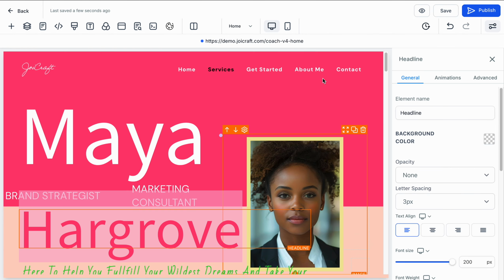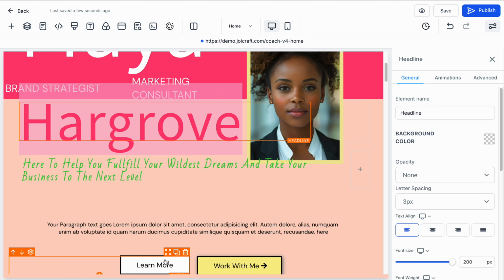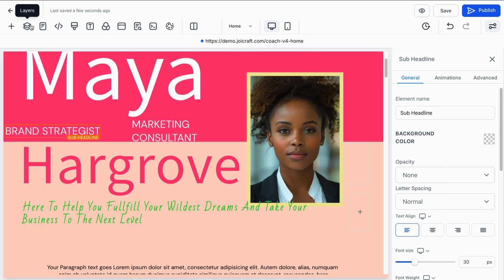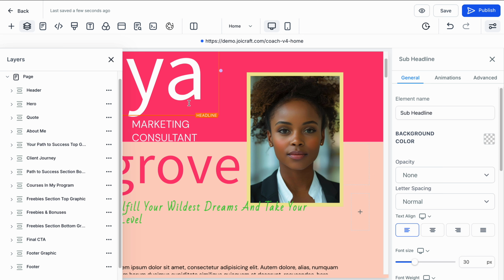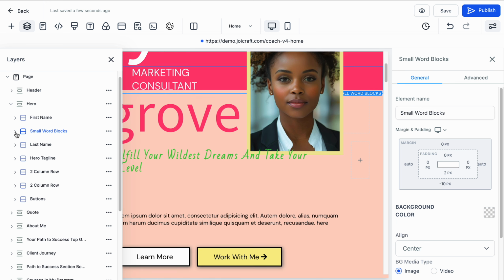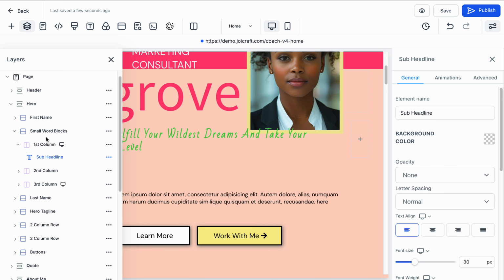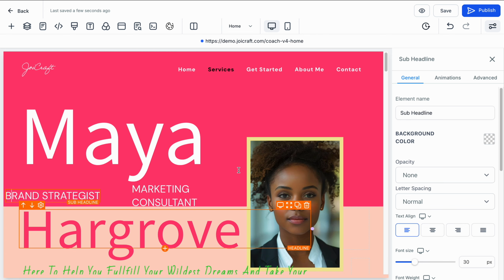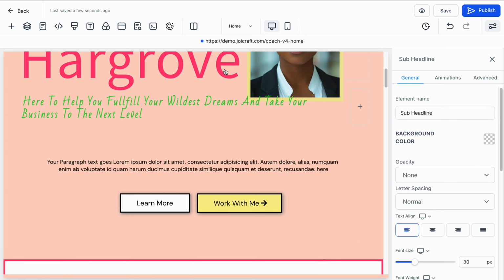Editing Your Coach V4 Template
Basic overview of things you may need to know before making edits to your template.